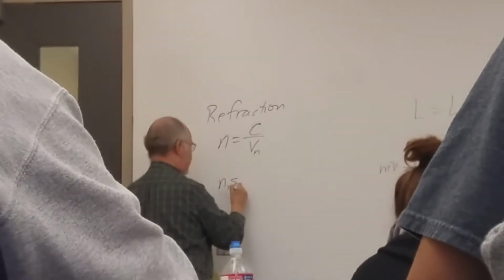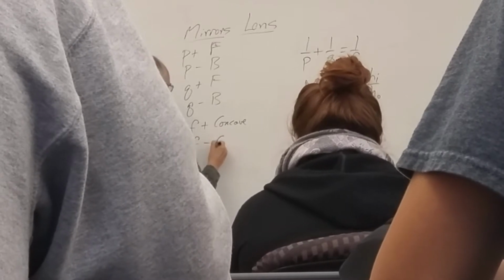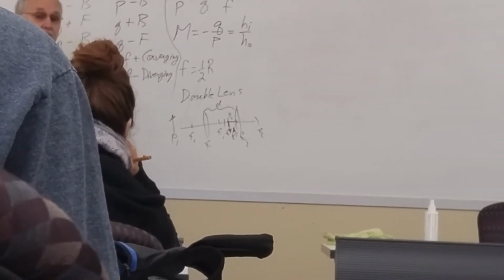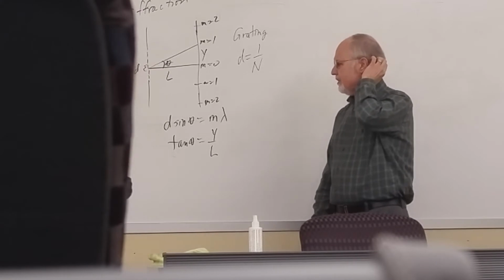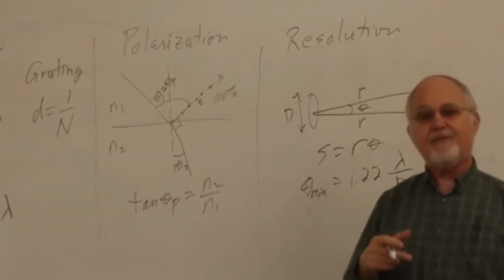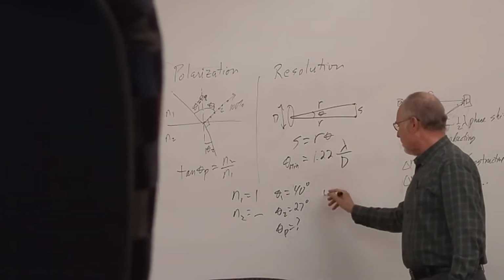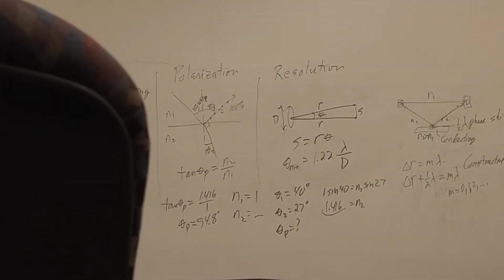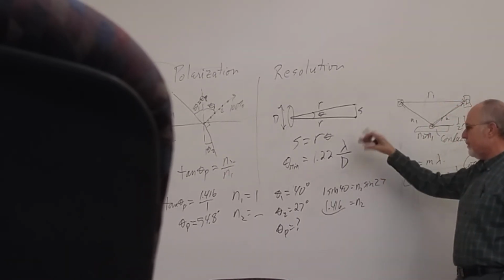Physics2 11/18 test 4 review